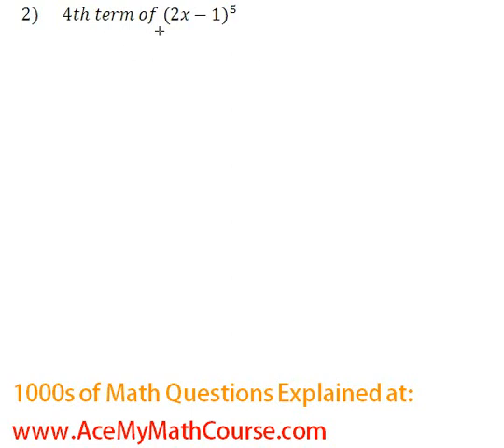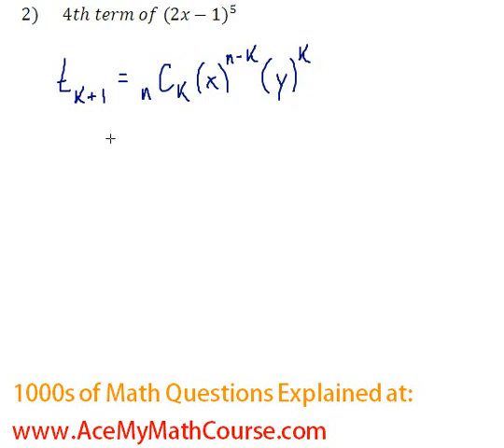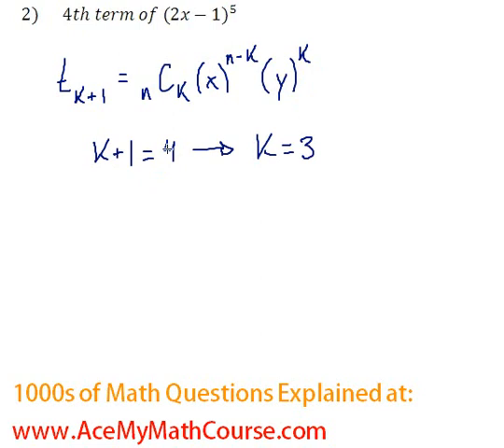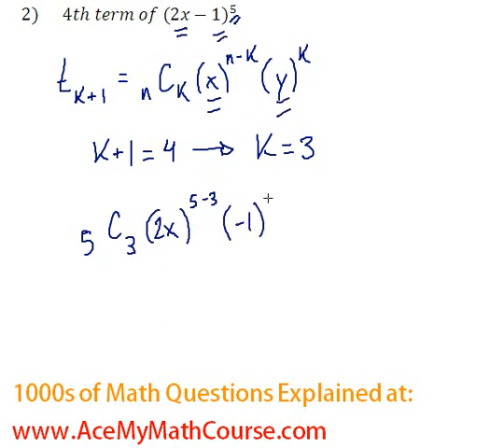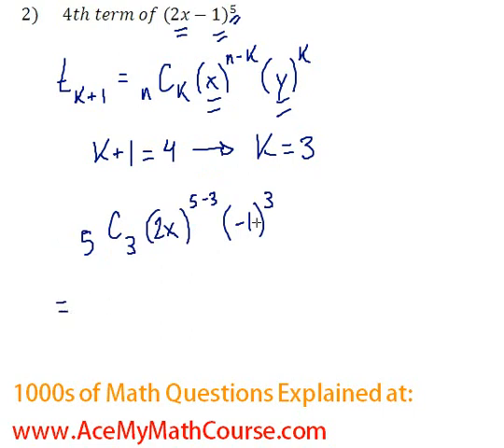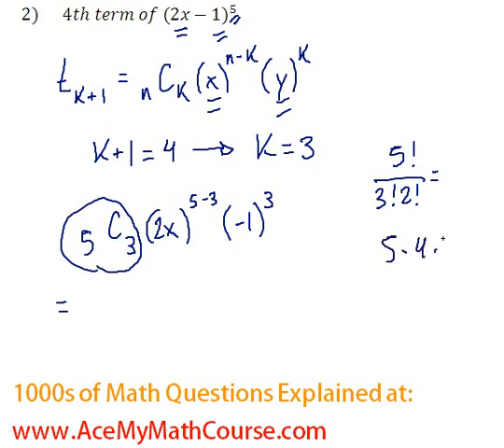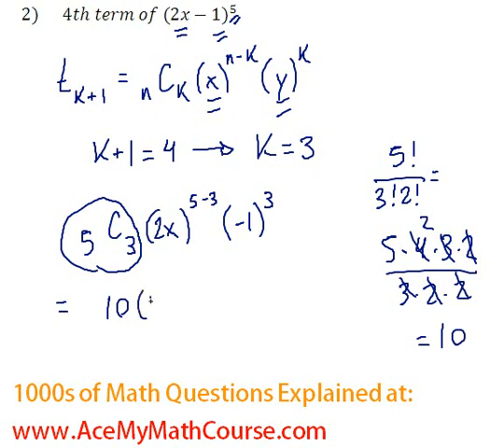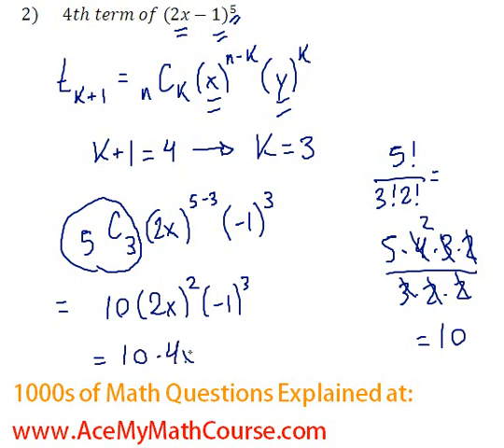Binomial Theorem - Finding a Specific Term #2